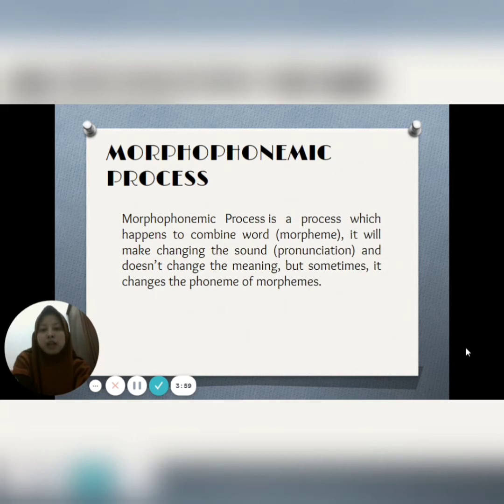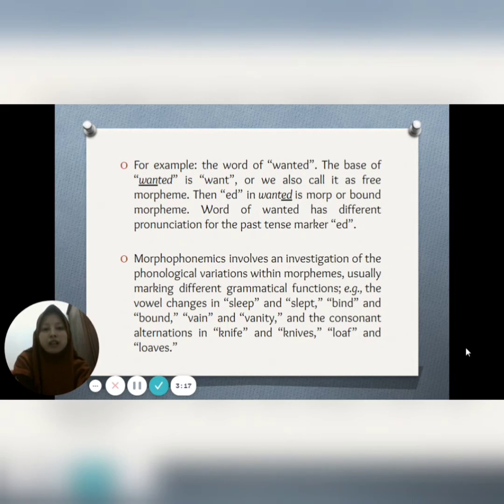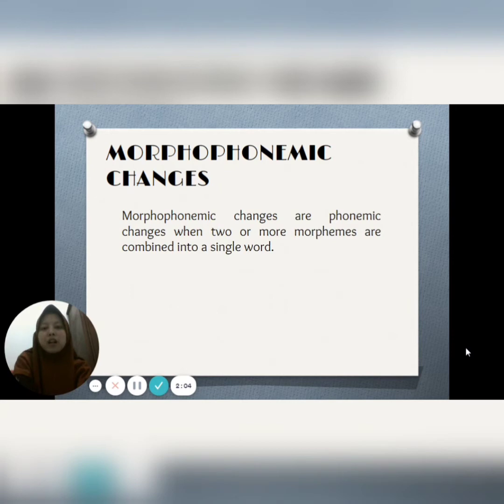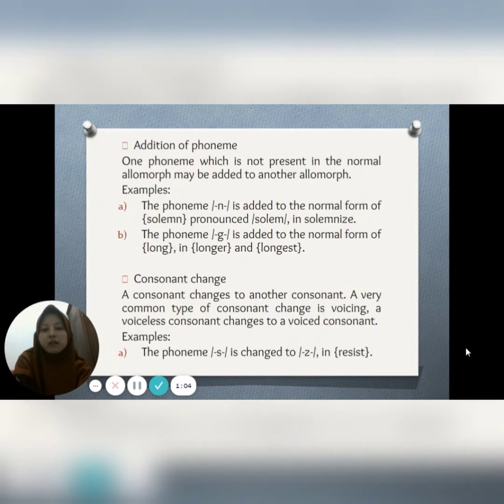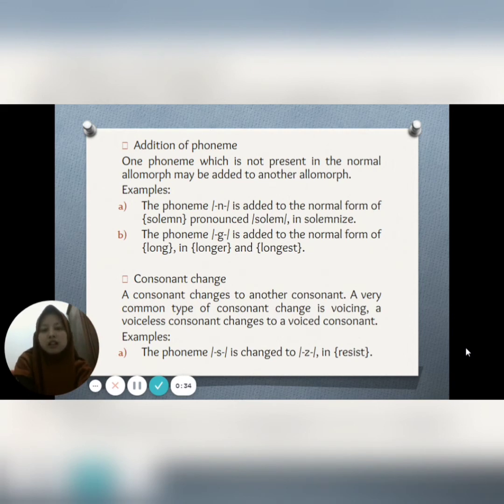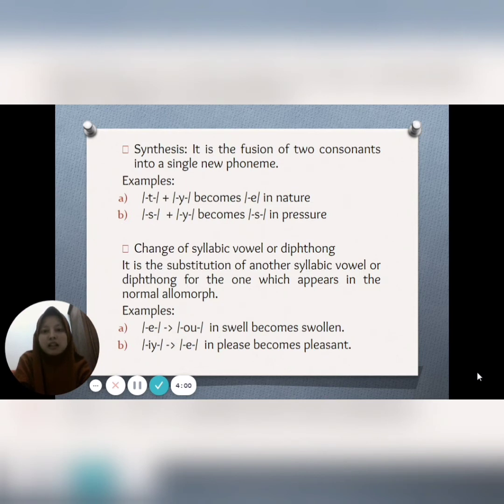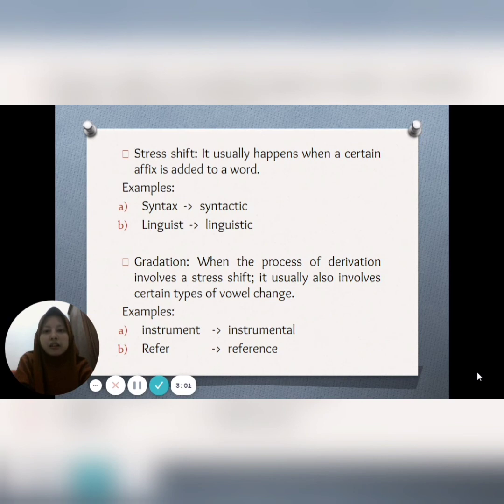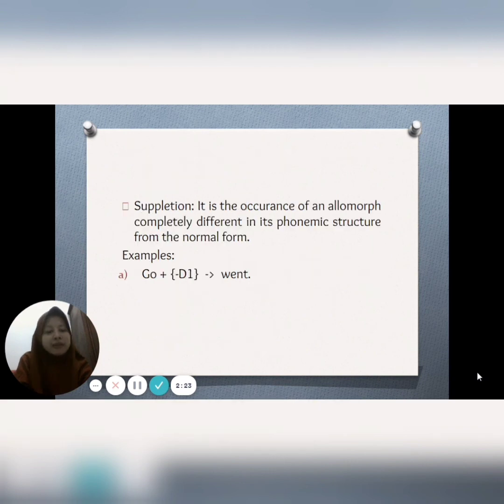MORPHOPHONEMICS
The Concept of Morphophonemics (Phonetic and Phonology)

NUR FITRIAH F.M. (TBI 1/T20196038)